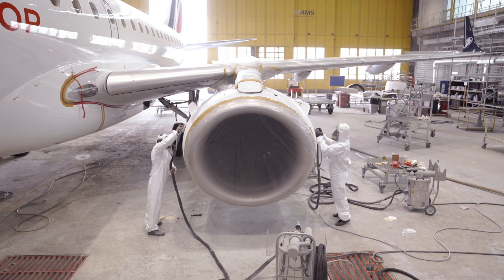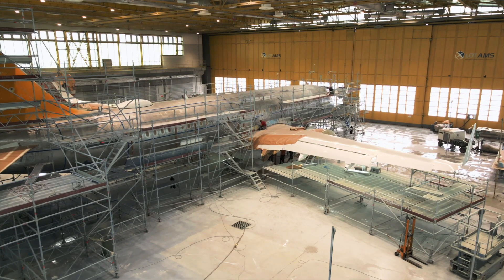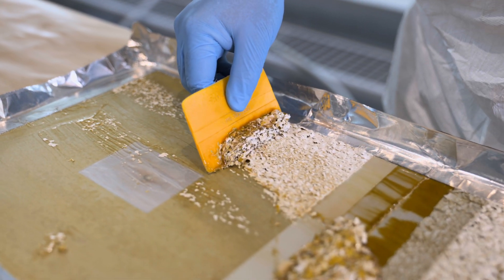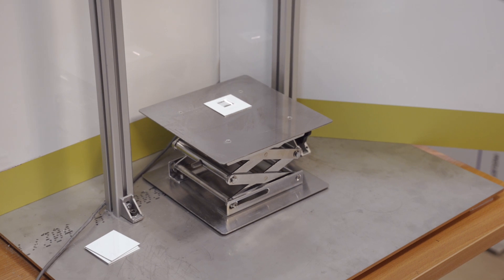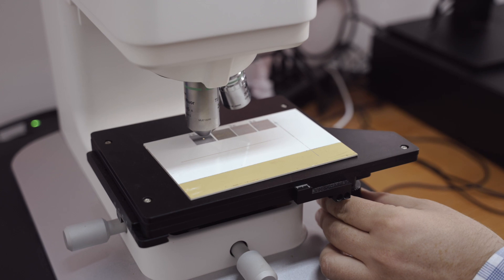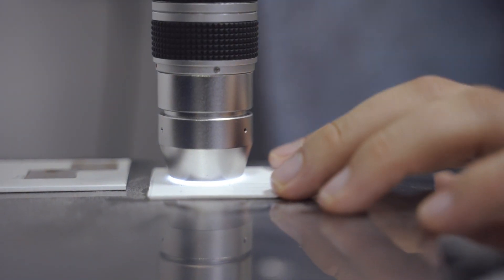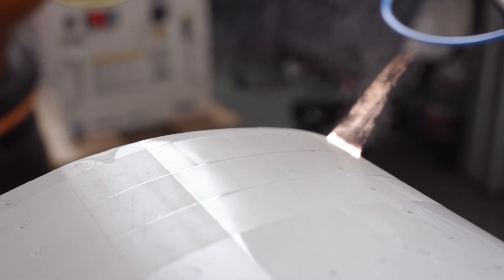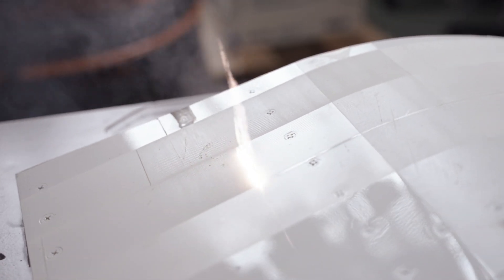Science in Action: How Research Shaped Our Laser MRO Technology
How do you reinvent aircraft maintenance for the 21st century? You start with science.
In this video, we take you behind the scenes of a groundbreaking collaboration between our LOTAMS team, Warsaw University of Technology and Kielce University of Technology, where laser-based paint removal technology is more than a tool – it's a result of rigorous research, engineering, and testing.
You'll see how our teams worked together to keep developing a safe, non-invasive method of removing aircraft coating, and test the technology for precision, efficiency, and structural safety.

This is a story of innovation powered by science – and a step forward for sustainable aviation.
🎓 Want to know how academia and industry build the future together? Watch now.
✈️ Learn more about our work at LOT Aircraft Maintenance Services